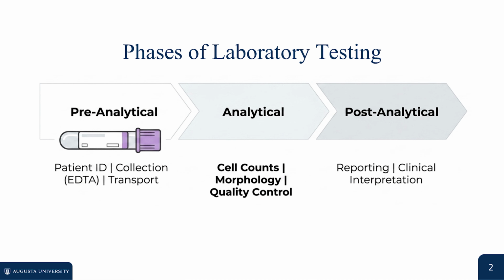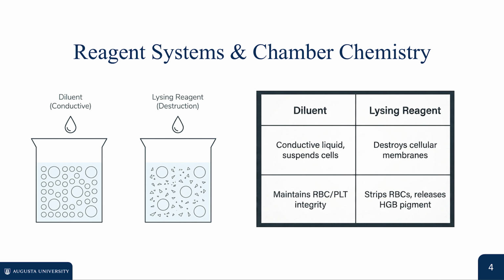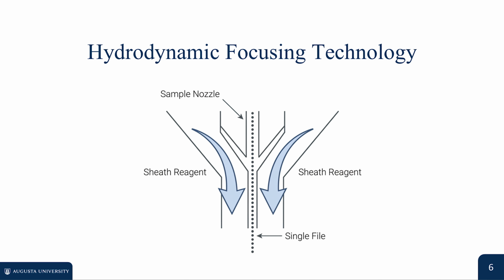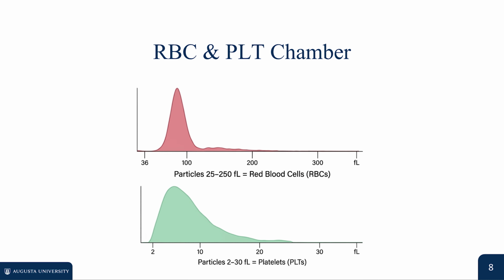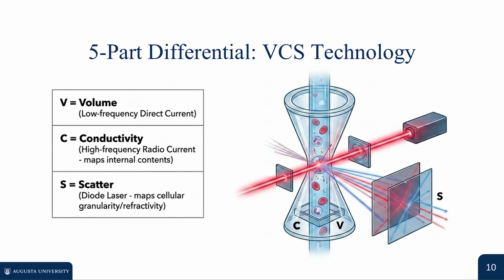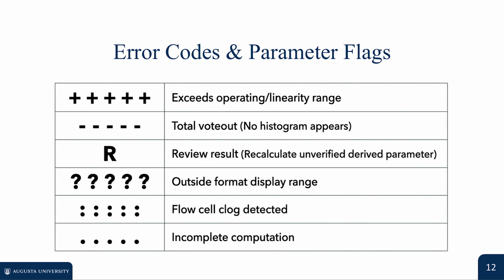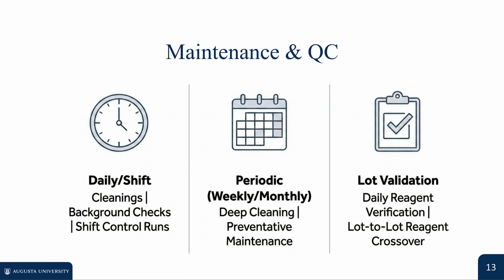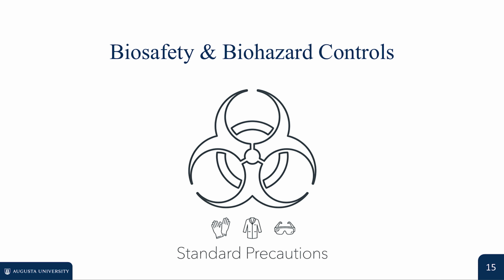CBC Analysis | Principles